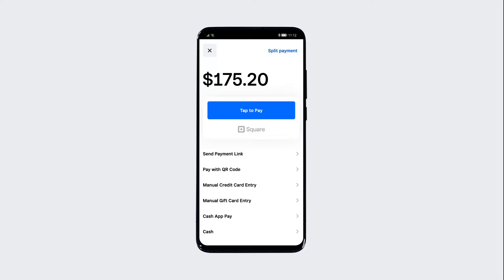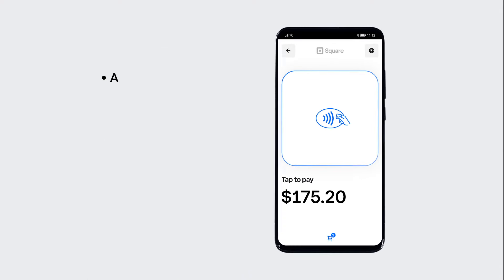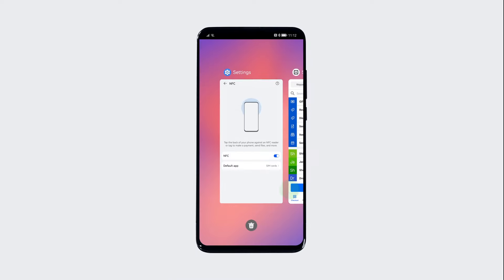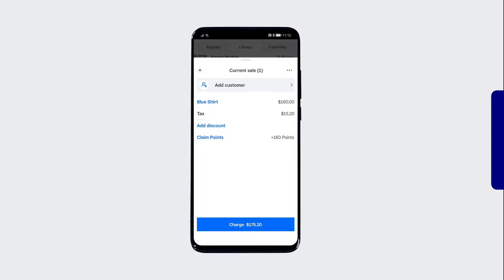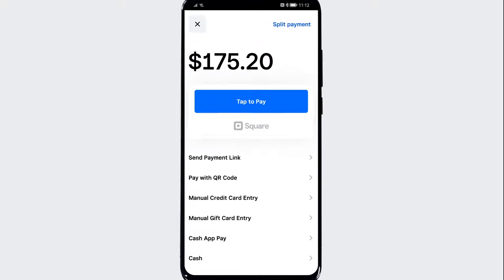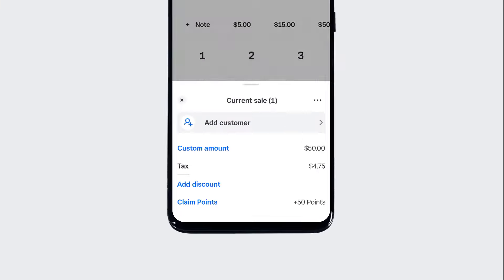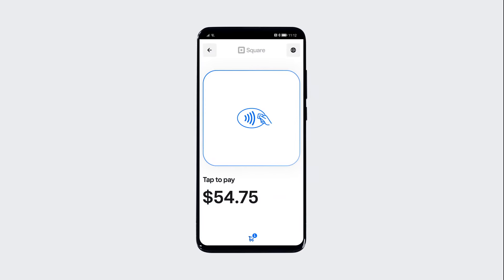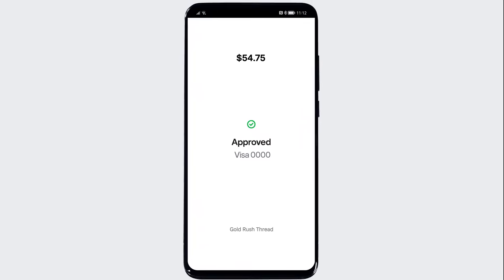How To Set Up Tap to Pay on Android in the Square App - Square Tutorial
Now you can take contactless payments with just your Android phone and your Square POS app. No extra hardware needed. Learn how to accept contactless cards, Apple Pay, Google Pay, and other digital wallets in person quickly and securely. Available on compatible Android phones.